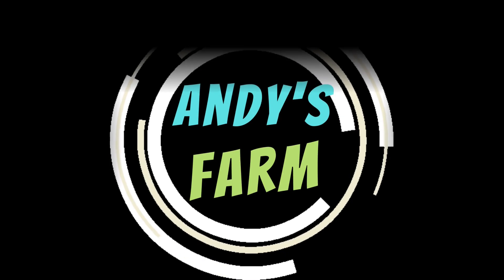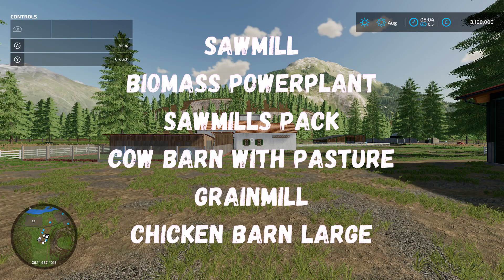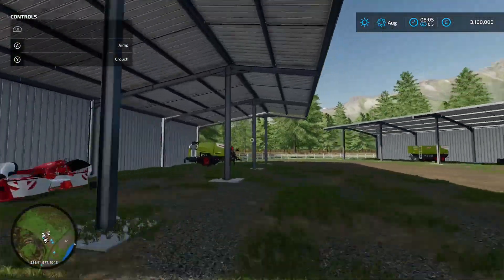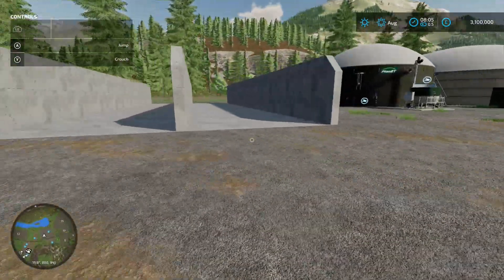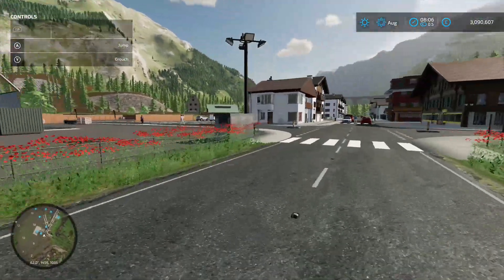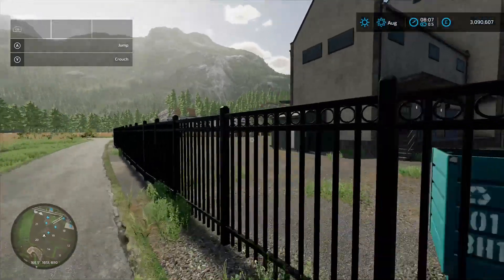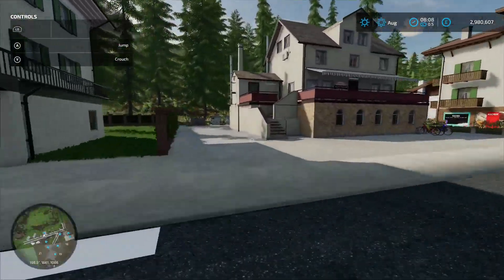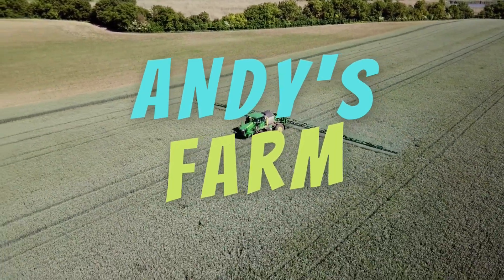Farmville Valley Map Tour - Farming Simulator 22 XBOX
I take a look around the mod map Farmville Valley for Farming Simulator 22 for all platforms